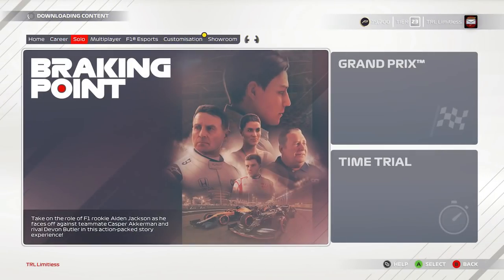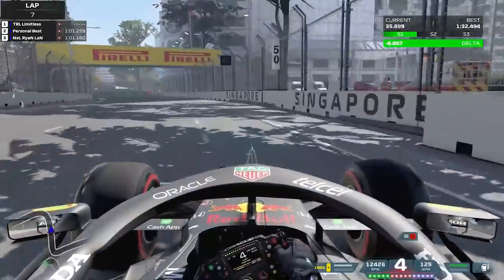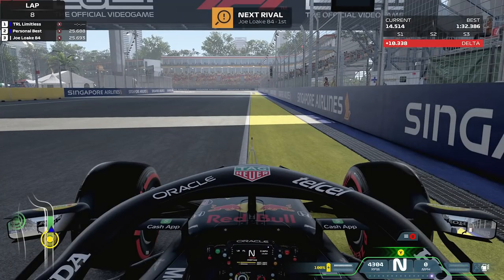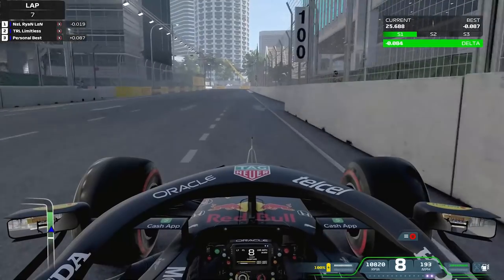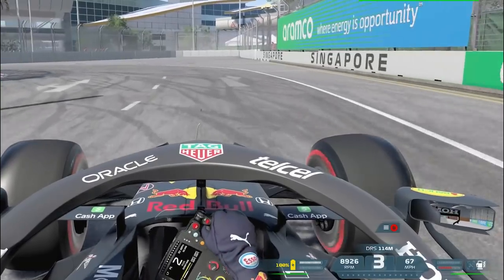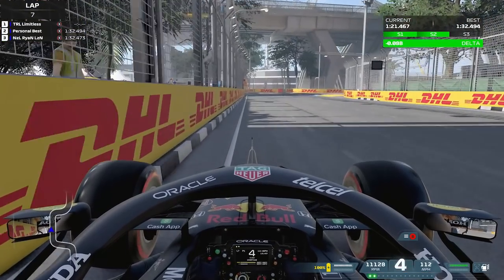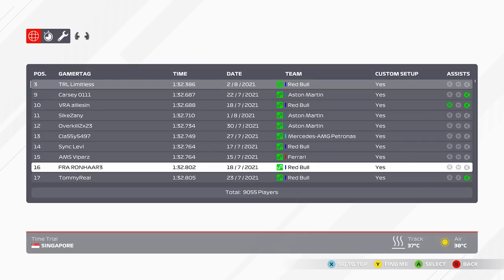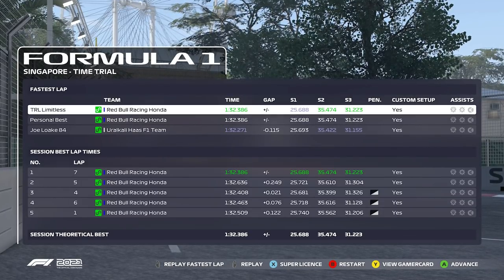F1 2021 SINGAPORE HOTLAP + SETUP (1:32.386)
Here's what I feel a good baseline setup is for Singapore on F1 2021 :D

Camera settings:
Offset horizontal: 0
Offset vertical: 0
Angle: 0
Near Clip Plan: 0
Mirror angle: 0.00
Camera shake: 0
Camera movement: 0

On Track Effects: 10
Rumble strip effects: 15
Off track effects: 20
Wheel damper: 0
Wheel rotation: 360

Wheel rotation: 350
FFB: 29
Shock/Vibration: 50
ABS: OFF
Natural damper: 15
Natural friction: OFF
Brake force: MIN
FFB Intensity: 100
MPS Function: Auto

Calibration:
Steering deadzone: 0
Steering linearity: 0
Steering saturation: 0
Throttle deadzone: 15
Throttle linearity: 0
Throttle saturation: 0
Brake deadzone: 2
Brake linearity:
Brake saturation: 40